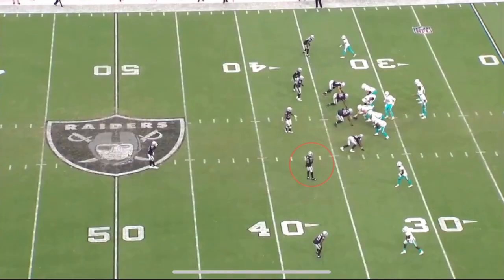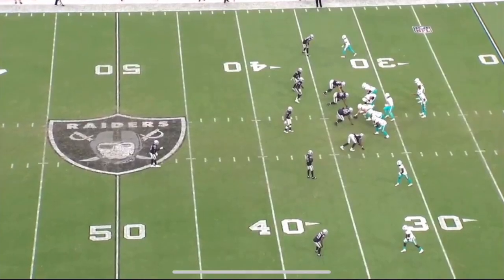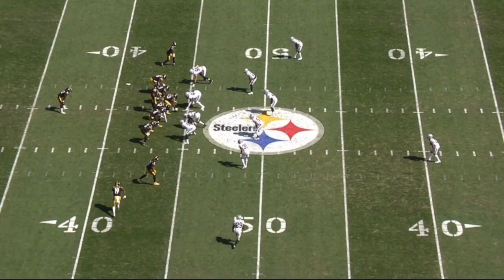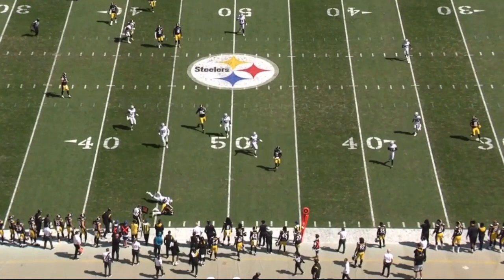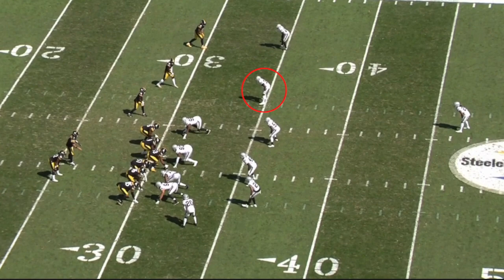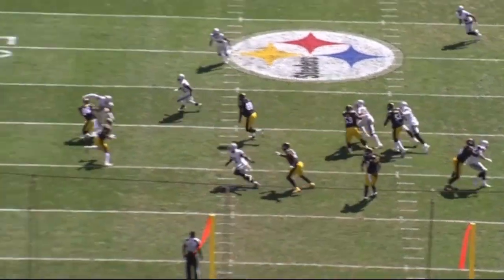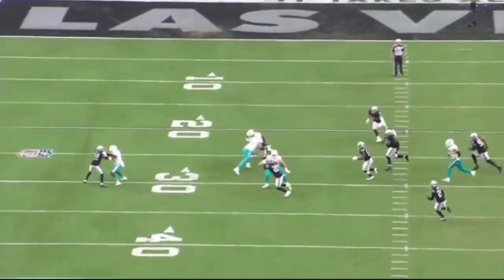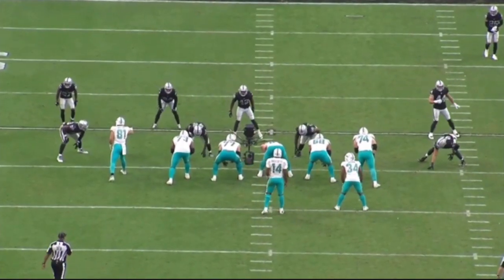Las Vegas Raiders | NATE HOBBS | Steal of the Draft | ALL 22 FILM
Welcome to Raid The Tape! Nate Hobbs has taken over the role as the Las Vegas Raiders Slot Corner and hasn't missed a beat since transitioning to the NFL after being drafted in the 5th round of the 2020 NFL Draft.